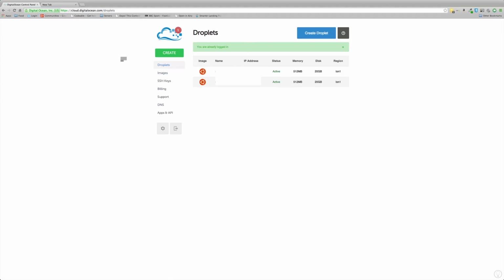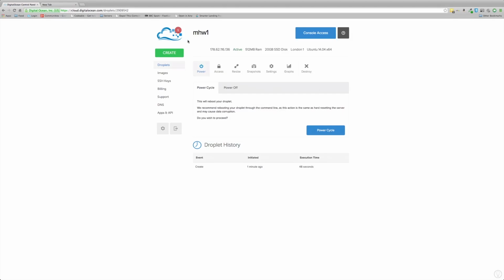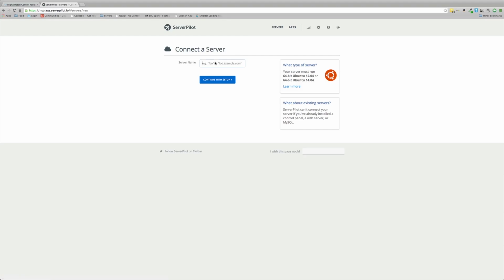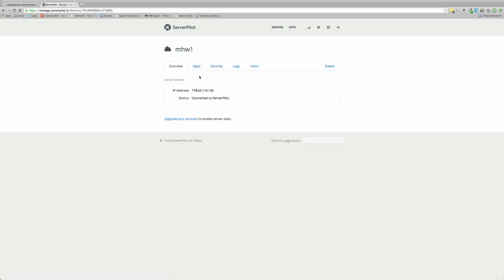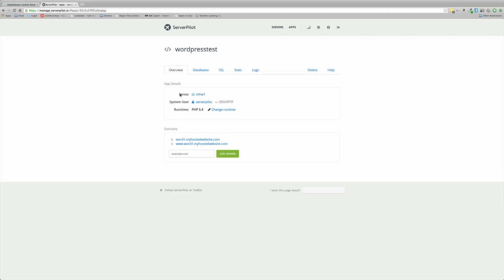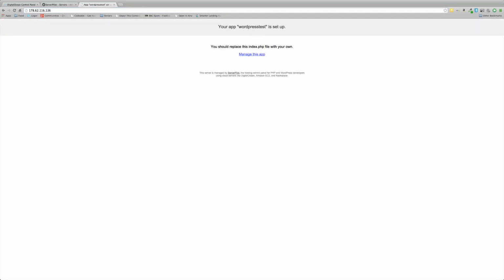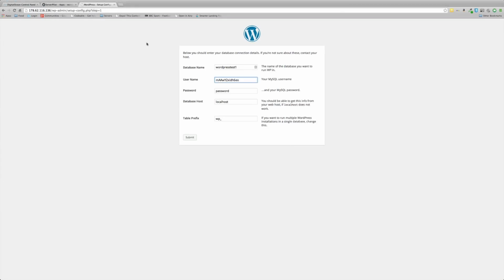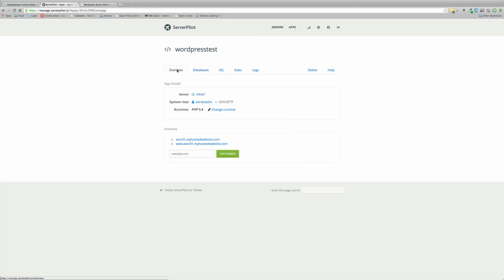How to Install Wordpress using Digital Ocean & ServerPilot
If you want to run your own Wordpress VPS securely make a great combination.
to try DigitalOcean for FREE